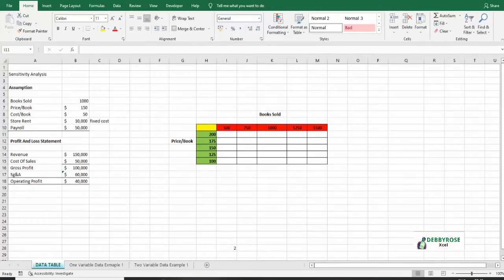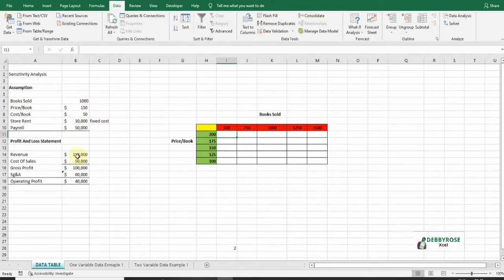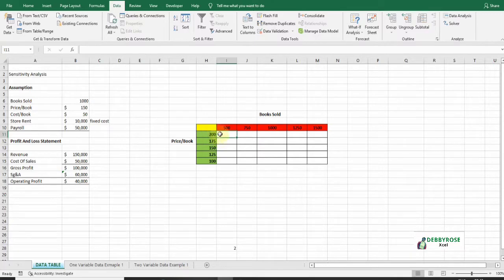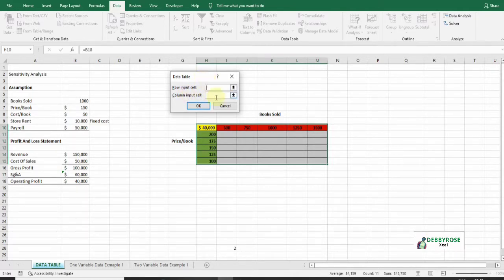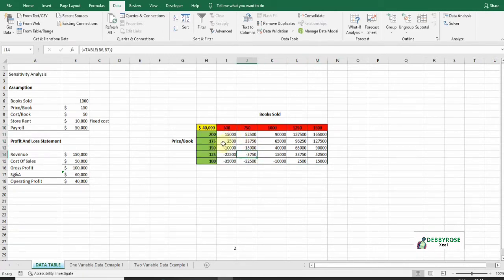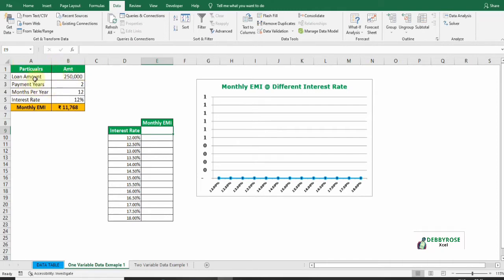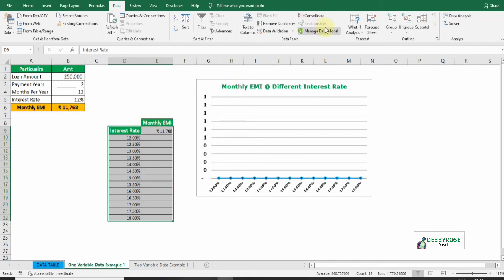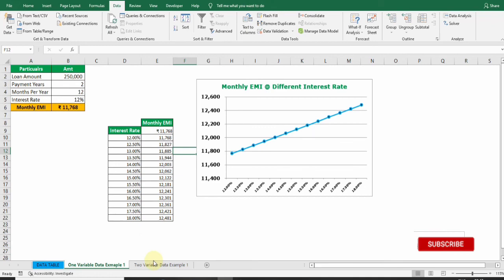How to use DATA TABLE in what-if- analysis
In this video, we used data table to determine the prices of product and the expected profit. Also the  equated monthly installment on a loan at different interest rate.